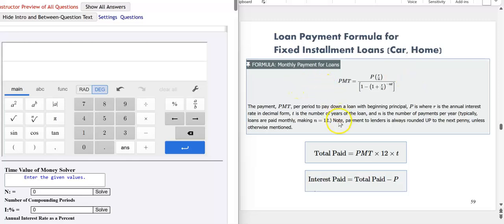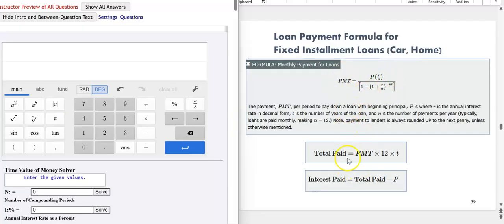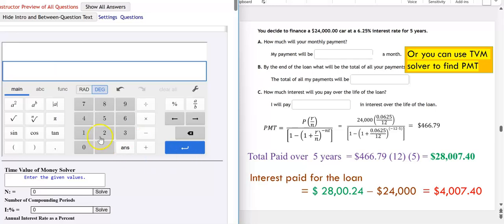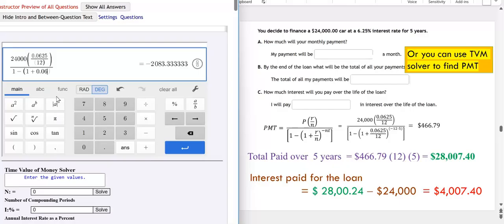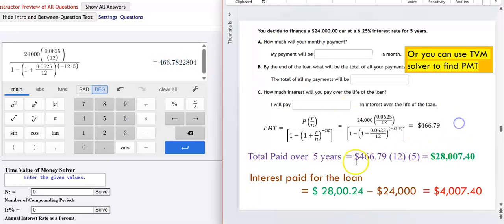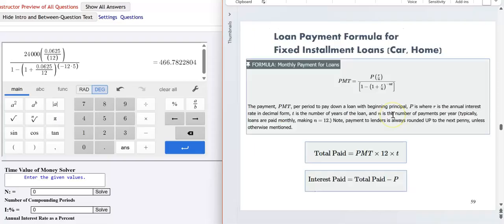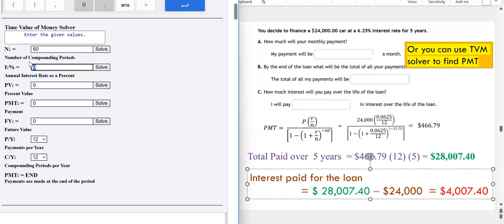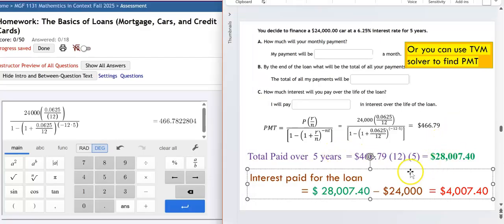CAR LOAN Monthly Payment, Total Paid, and Interest CAL and TVM Solver